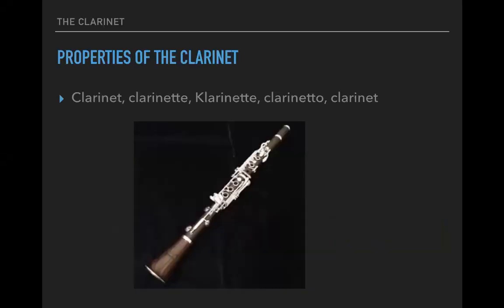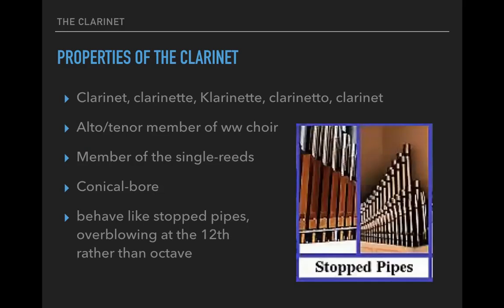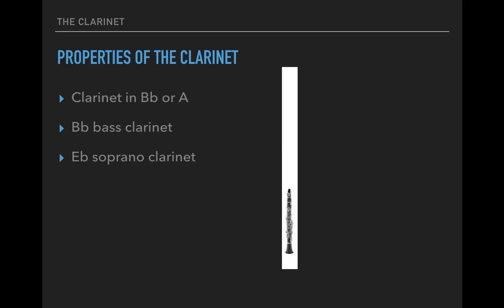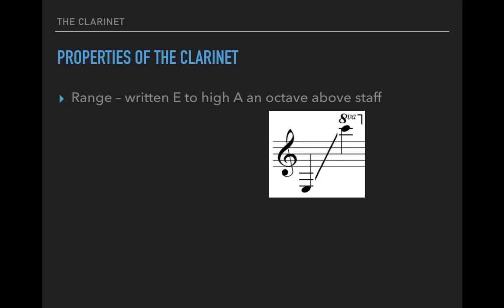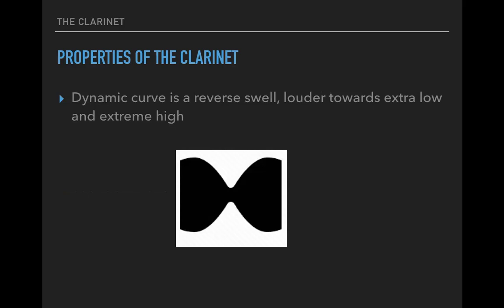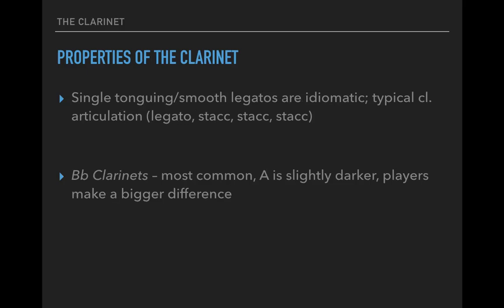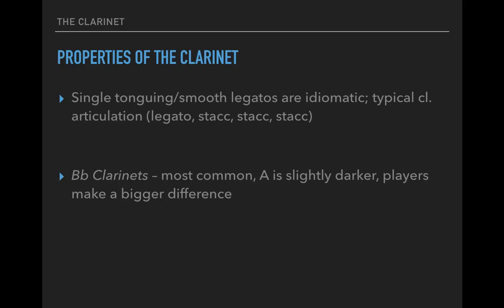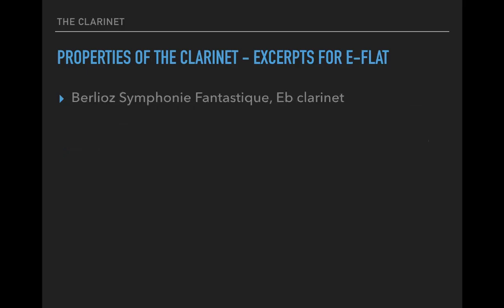5. The Clarinet Family (Composing, Arranging, Instrumentation)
California-born and New York-based SUNNY KNABLE (b. 1983) is a multi-faceted composer with numerous awards to his credit, including three Best Composition Awards from the Festival of New American Music and the ANALOG ARTS Iron Composers Award, for which he wrote a four-minute piece in five hours. Knable’s music has been described as "great!" (TheWholeNote), "genius" (Anchorage Press), "entertaining" (Audiophile Audition), "witty, romantic and lilting" (TheaterScene.net), offering up "sparks of color and inventiveness" (Sacramento Bee), and possessing a "wealth of thematic invention" (feastofmusic.com).  His works are widely performed.  In 2019, The Perspective Collective commissioned him to write the one-act opera The Pride of Pripyat with his brother, Jim Knable, as librettist. In 2017, his chamber opera Beethoven in Love was performed at the National Opera Center and in 2016, his Symphony No. 2 "The Great Expanse" was premiered by Leo Eylar the California Youth Symphony, which had commissioned the work. Since its premiere in 2012, The Magic Fish, an opera for young audiences by The Brothers Knable, has been performed across the United States. Dr. Knable serves as Music Director of The Church-in-the-Gardens; composer for The Garden Players, a theatrical group for children; and as an Adjunct Assistant Professor at Queens College and LaGuardia Community College.  He holds a PhD in Music Composition from Stony Brook University, a Master of Arts degree in Composition from Queens College (CUNY) and a Bachelor of Music degree in Composition, Piano Performance and Jazz Studies from CSU Sacramento.  Other professional credits include his debut album "American Variations" on Centaur Records and his composition album with bassoonist Scott Pool and pianist Natsuki Fukasawa, "Song of the Redwood Tree" on MSR Classics.  His bassoon works, Song of the Redwood-Tree and The Busking Bassoonist are published by TrevCo-Varner Music.  All other works are published by Trouvère Publishing.  He continues to reside in Forest Hills, NY while fulfilling commissions from around the country.